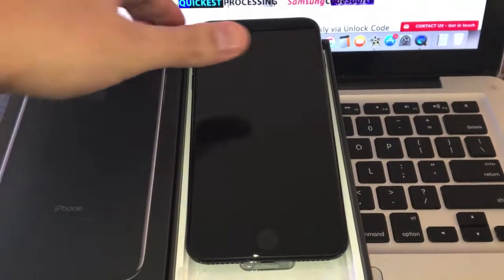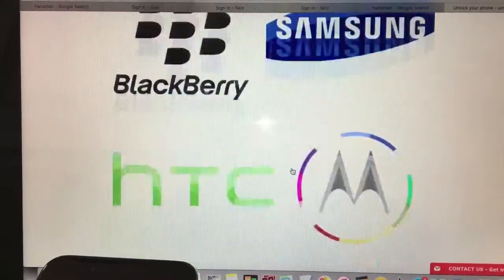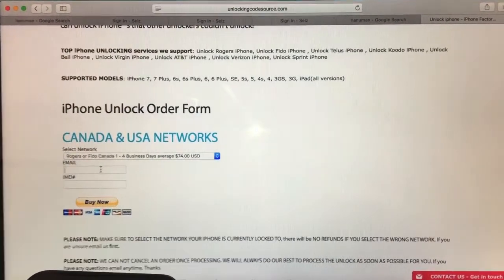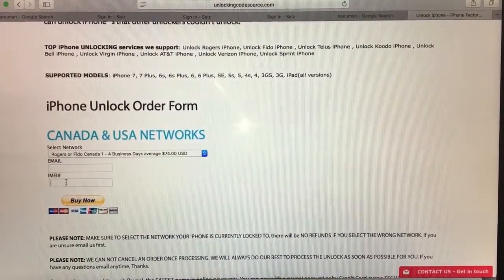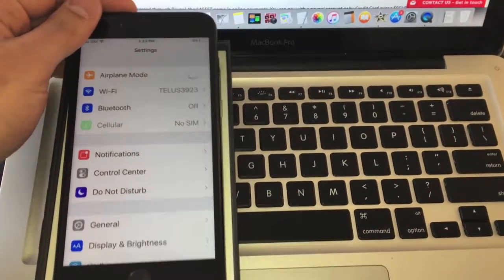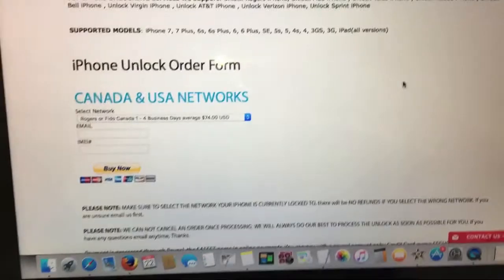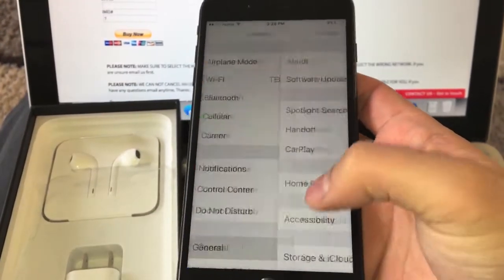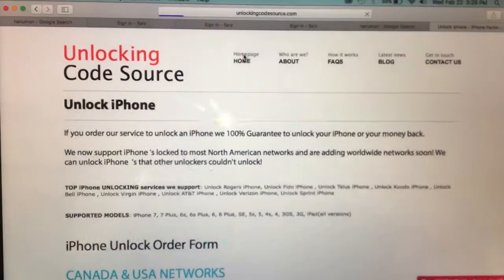How to Unlock iPhone 7 Plus Rogers Bell Telus AT&T Sprint Verizon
Here is a quick video showing how to Unlock iPhone 7 Plus /any iphone  from Rogers Canada or any other network.

The Unlock is permanent and through Apple.

The phone will be able to be used with any network once you unlock your 7 plus

How to Unlock any iPhone 7 plusquickly and easily at UnlockingCodeSource.com

This is a great video a customer made showing how to unlock any  iPhone 7 plus with us!

We now also unlock all major brands of phones!
Huawei, Blackberry, Samsung, HTC, Apple, ZTE, Huawei, Sony, ZTE and Motorola!

All we need is your phones IMEI# and network and we will process your phones unlock through the iphone unlock server which permanently registers your phone as unlocked.  We will then email you when it is ready and you can insert a simcard from another network in the phone and either connect to wifi and activate your phone or connect to iTunes and activate your phone to complete the unlock.
We will provide simple instructions when we email you.

But as you can see in the video above it is simple :)

We can Unlock your  iPhone 7 plus  from it's current network so you can use it with any GSM network in the world!

TOP networks we unlock

Unlock any  iPhone 7 plus !